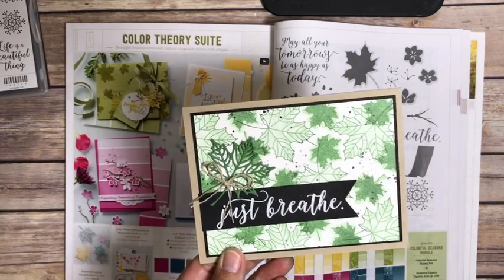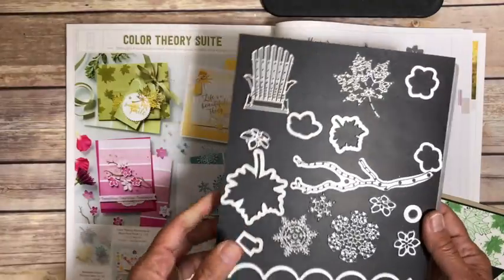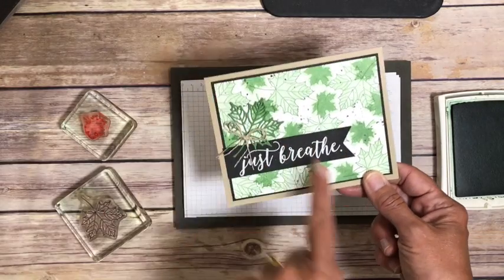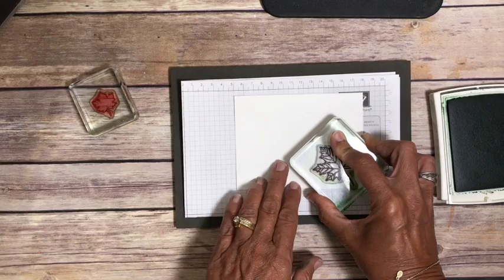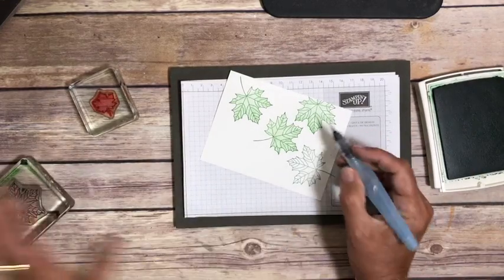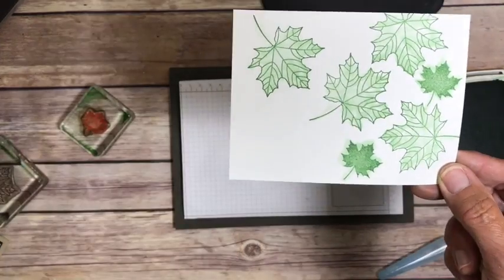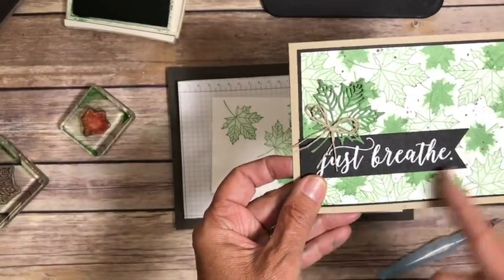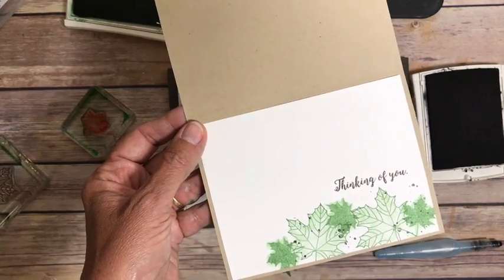Stamping Made Simple: Easy Watercolor Look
Feel like an artist with this easy watercoloring using the Colorful Seasons stamp set from Stampin' Up!  All details & measurements for the card featured are posted on August, 7, 2017 at: klompenstampers.com. Click here for details